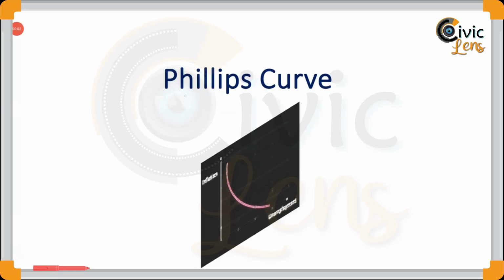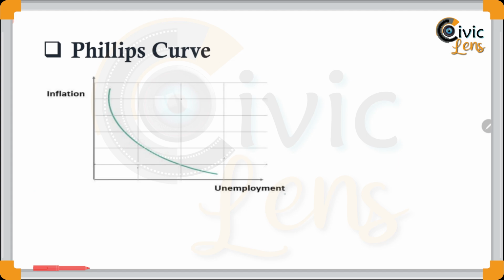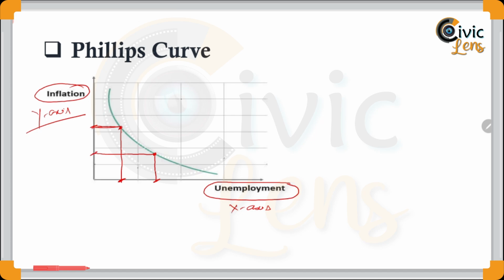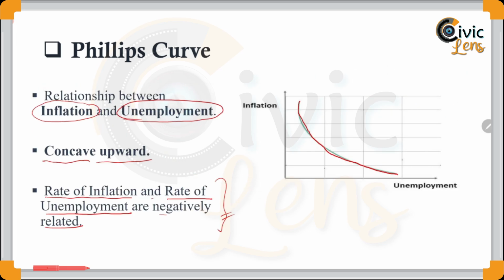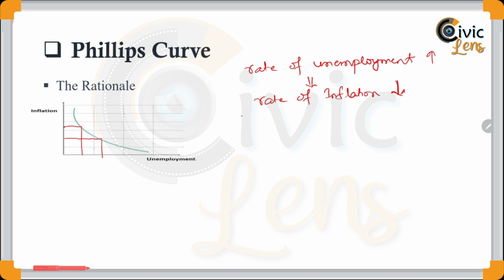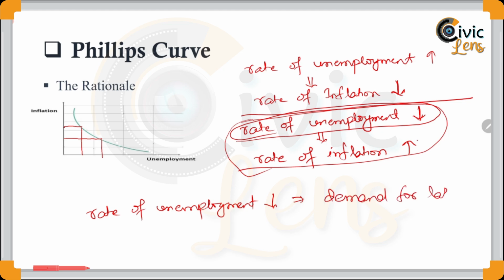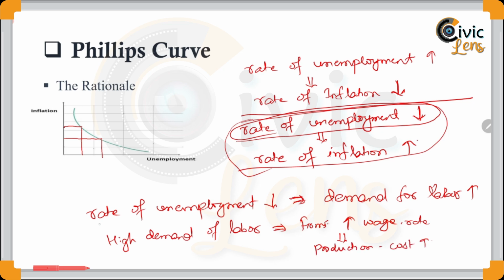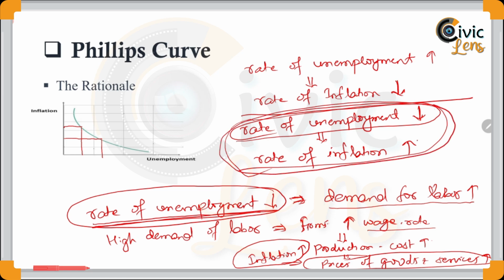Phillips Carves | Important Curves in Economics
In this series we are discussing the important Curves in Economics for UPSC Prelims 2024 relevant from the perspective of Indian Economy for General Studies.

Questions based on some important Economic Curves are often asked in the UPSC Civil Services Examination (UPSC CSE). An understanding of these curves is also important to grasp complex concepts of Economics. UPSC aspirants, therefore, need to understand these Economic Curves, including Kuznets Curve, Laffer Curve, Lorenz Curve, Phillips Curve, and Engel Curve.